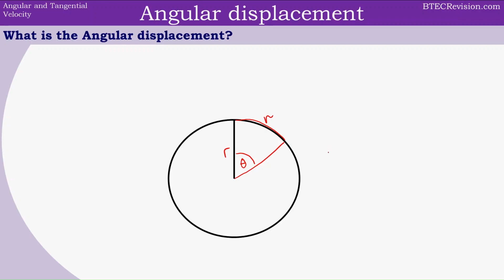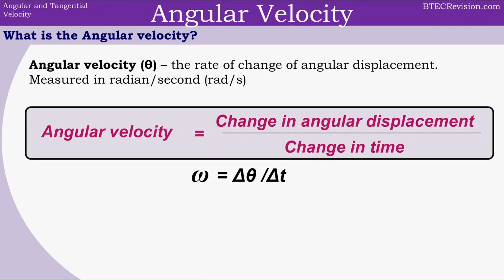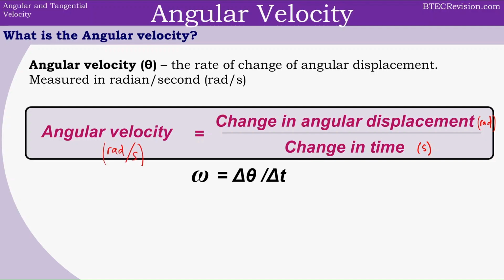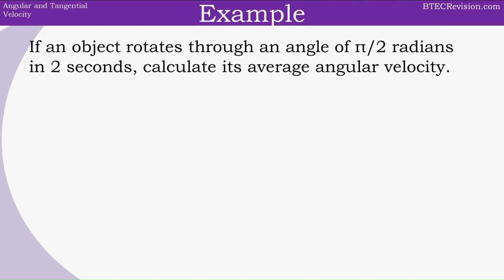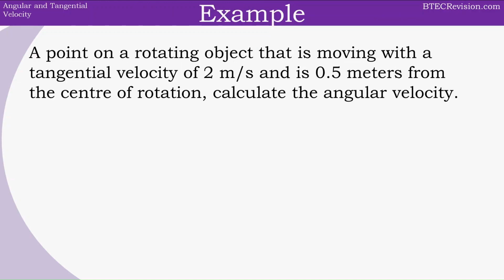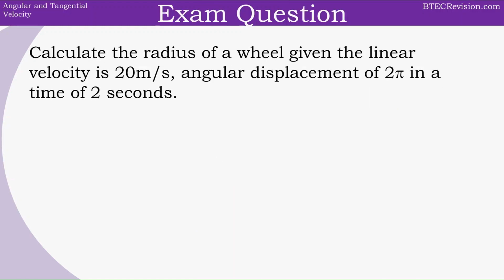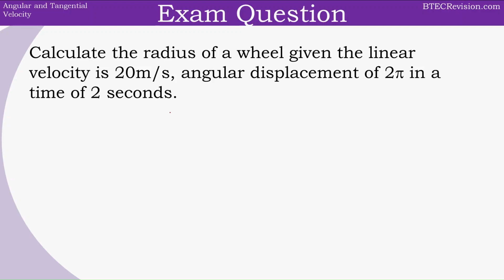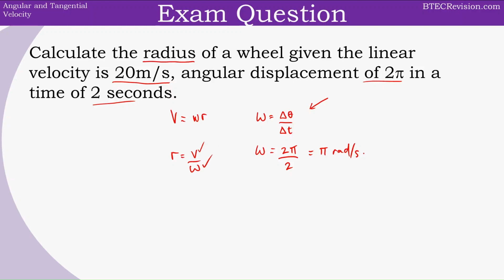L34 - Angular and Tangential Velocity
Angular and Tangential Velocity